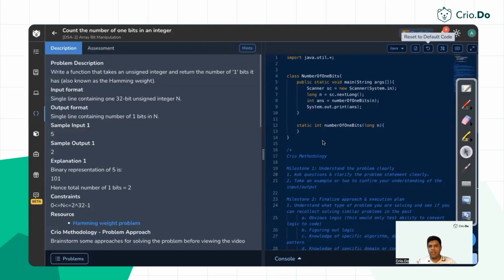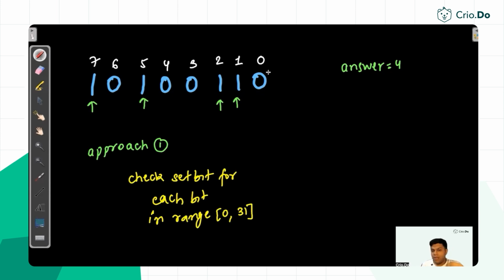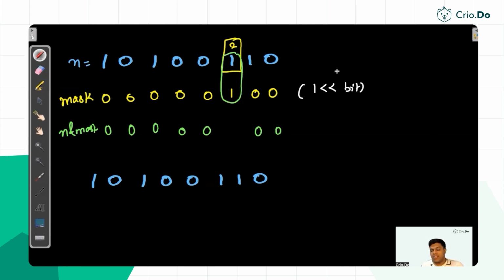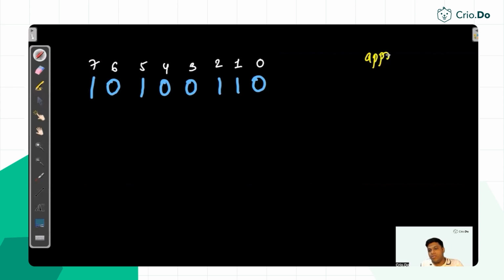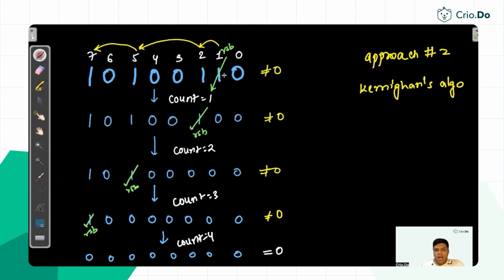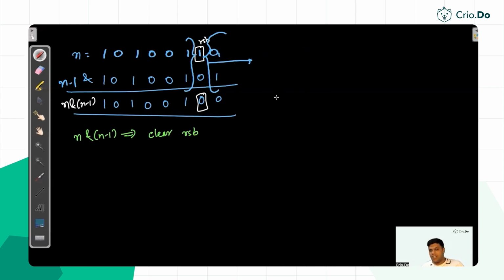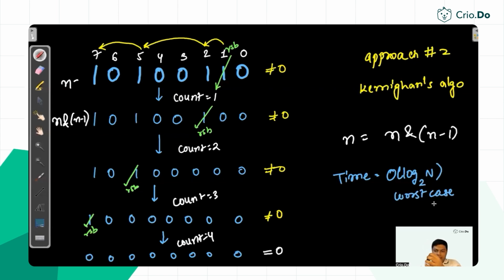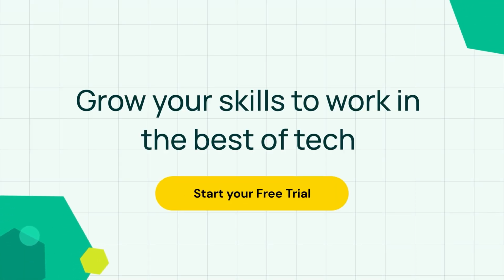Counting the Number of 1 Bits | Java | Master DSA Interview Questions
Chapters
00:00- Introduction
00:12- Problem Statement
15:47- Pseudocode
19:51- Implementation